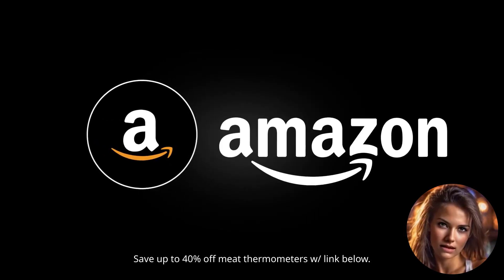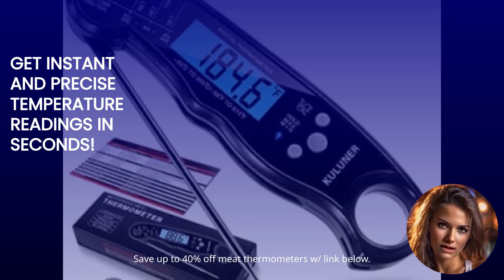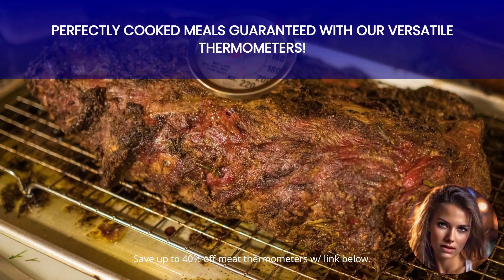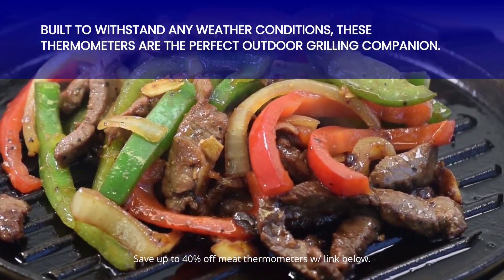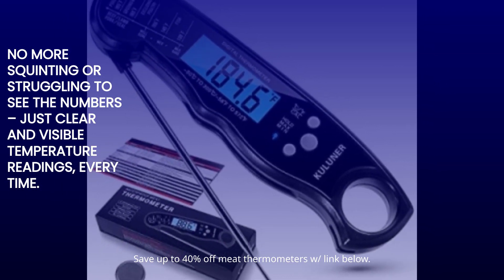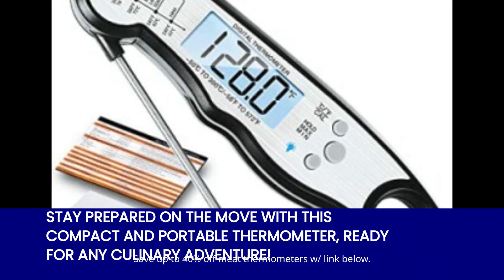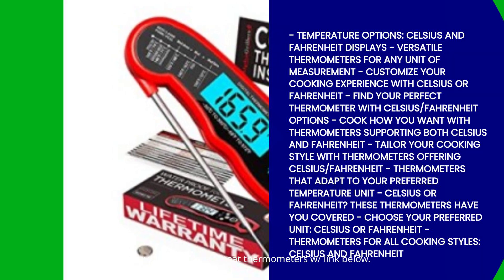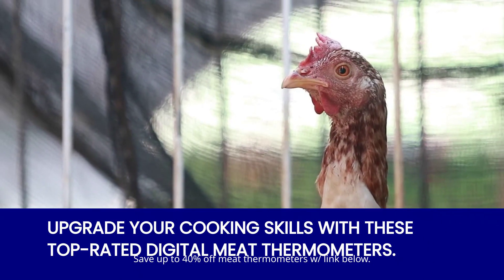Top 3 Best Digital Meat Thermometers - Product Reviews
Hey, culinary enthusiasts! Tired of the guesswork when cooking meat? Say goodbye to uncertainty as we delve into the world of digital meat thermometers.

Let's begin with the first game-changer: the ultra-fast reading system. These digital thermometers deliver precise temperature readings within seconds, eliminating the waiting game and ensuring consistent, accurate results with every use.

Next, consider the wide temperature range feature. These versatile thermometers adapt to various cooking methods, be it grilling, baking, or roasting. Bid farewell to undercooked or overcooked meals – these devices guarantee perfection in your cooking endeavors.

Durability is a crucial factor. Built to endure the demands of the kitchen, these thermometers boast sturdy construction that can withstand high temperatures and accidental drops, ensuring their reliability for years.

An exceptional feature is their waterproof design, ideal for outdoor grilling regardless of the weather. Rain or shine, these thermometers remain unfazed, ensuring uninterrupted performance.

Struggling with low-light readings? Not anymore! These thermometers sport a convenient backlight display, ensuring clear and visible temperature readings even in dim environments.

Precision matters, and these devices offer calibration functionality, eliminating guesswork and ensuring accurate temperature measurements every time.

For those valuing portability, one of these thermometers boasts a folding probe, making it easy to store and carry around, perfect for the on-the-go chef or anyone seeking space-efficient kitchen tools.

Lastly, catering to diverse preferences, these thermometers support both Celsius and Fahrenheit temperature displays, ensuring compatibility with your preferred unit of measurement.

In conclusion, these three digital meat thermometers offer game-changing features from ultra-fast readings to sturdy builds. Don't just take our word for it; explore customer reviews for firsthand experiences. Ready to elevate your cooking? Head to Amazon and claim your digital meat thermometer today. Cook with confidence and precision – it's time to own your culinary journey! For a full review of the top meat thermometers